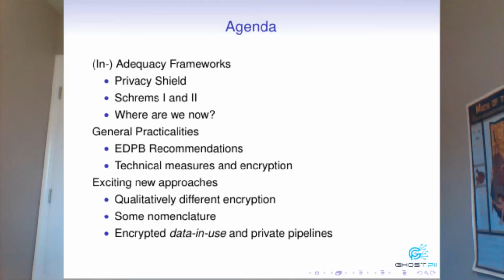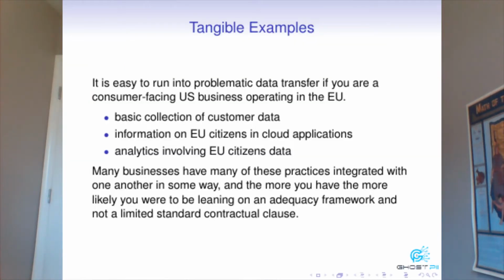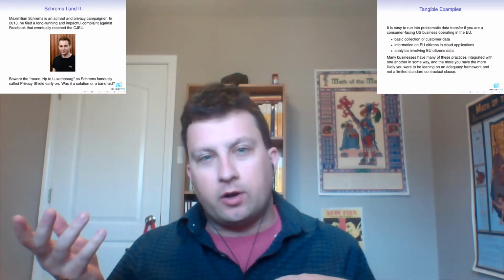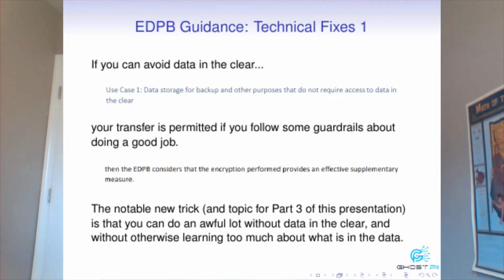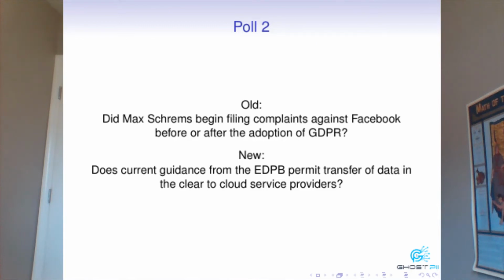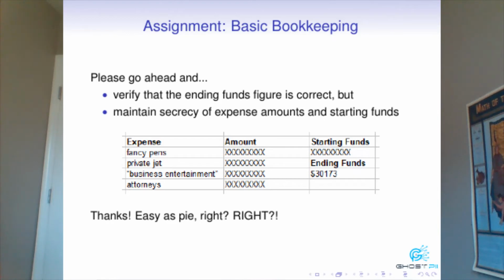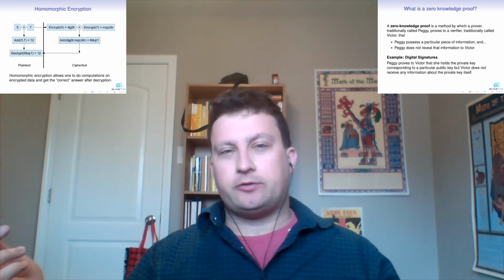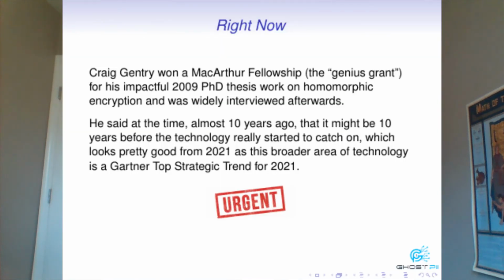Private computation and data privacy post-Schrems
Webinar covering the activism that led to the Schrems I-II rulings, current EDPB guidance, and what role private computation technologies like homomorphic encryption and zero-knowledge proof have to play.

Originally delivered as a webinar to the 3/26 meeting of the Houston ISACA chapter.